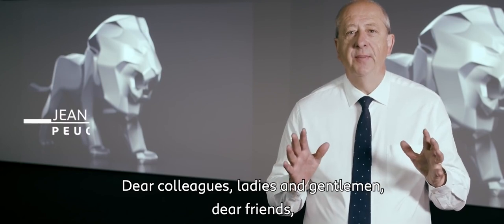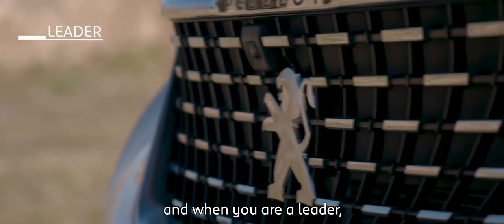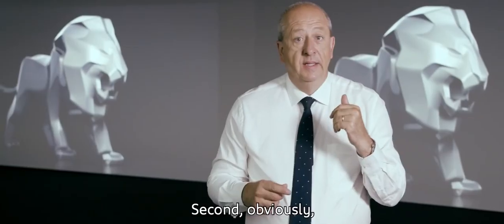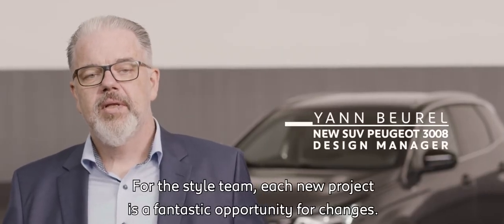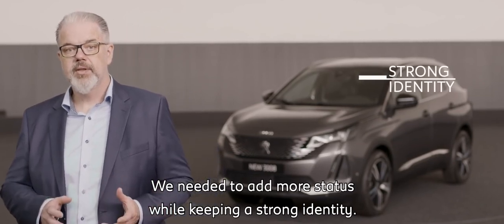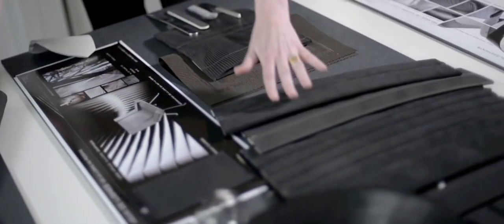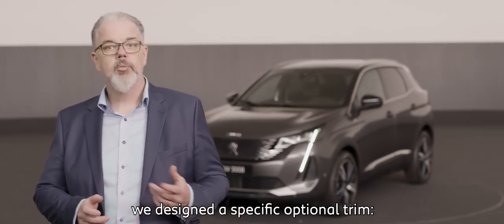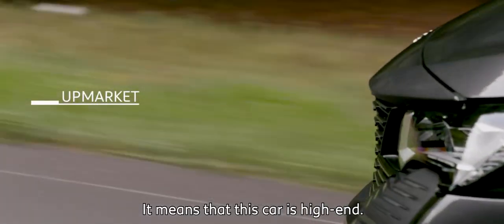New PEUGEOT 3008 SUV Launch 2020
Peugeot 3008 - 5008 upgrade launch in September 2020

In this channel we will show tips and tricks of the 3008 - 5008, upgrades and real life issues and solutions.